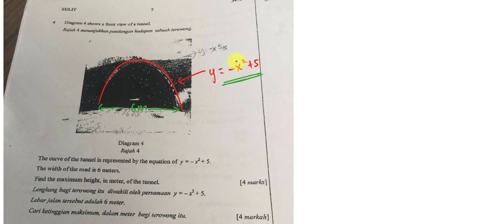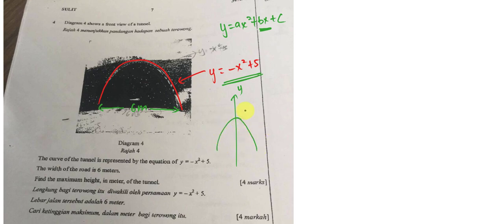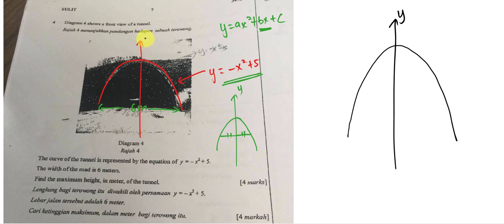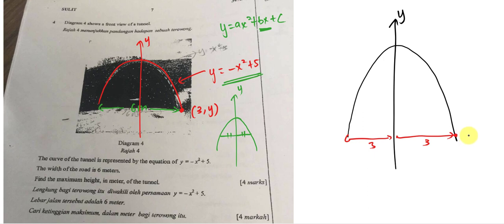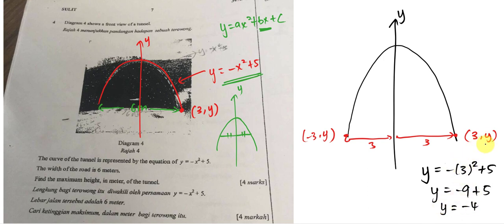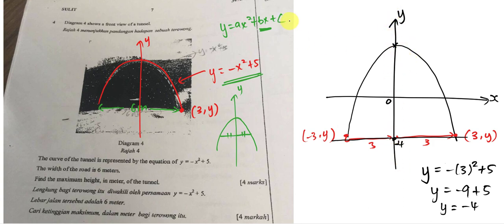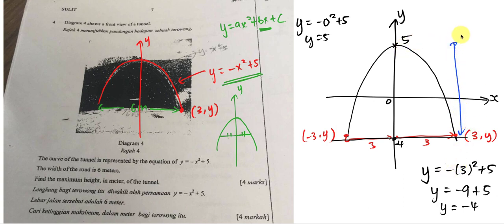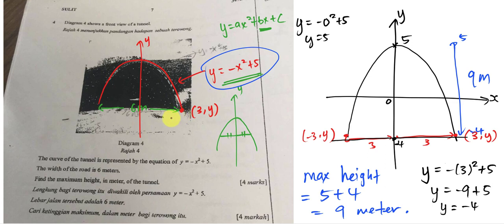SPM - AddMath - KBAT Tunnel Question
This is the question from one of the Malaysia State paper. This question is about question function topic. It tests how much you understand about quadratic question and at the same time, it also tests how much you can use the information given. I hope you enjoy this video.